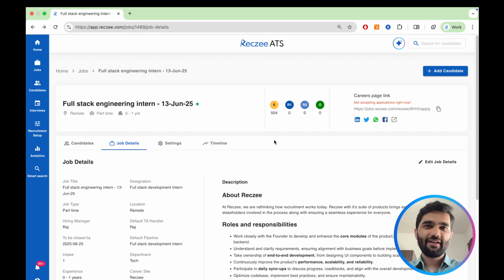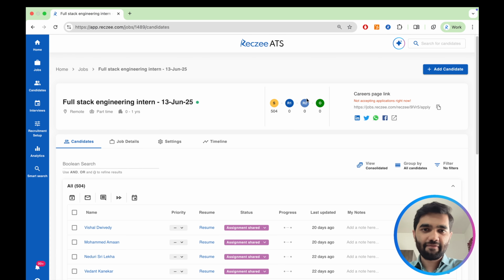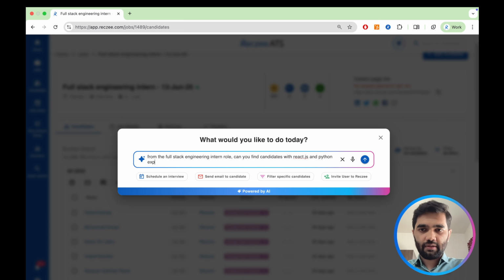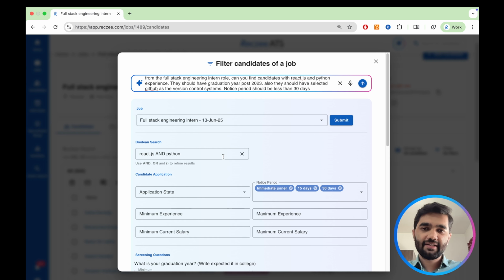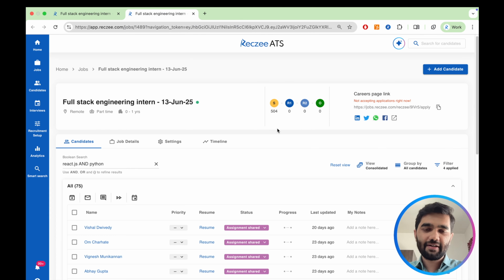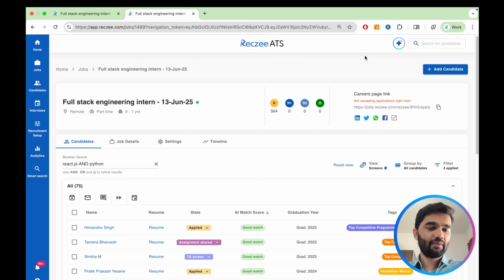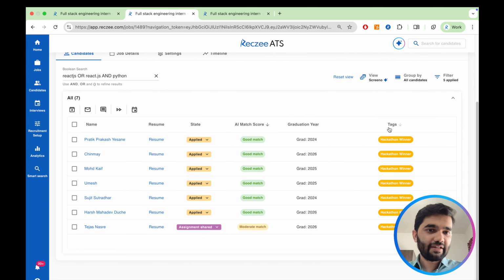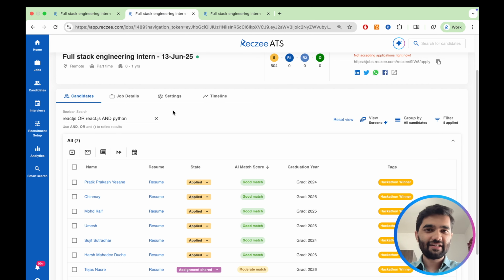AI Agent | Reczee ATS - Screening Candidates in seconds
Find the Right Candidates with AI! 🧠⚡

Drowning in applications but still struggling to find the right fit?
Just tell Reczee®'s Agentic ATS what you're looking for -
"Find me candidates for the Product Manager role with 2+ years of experience"
and the AI agent filters your existing applications to show only the most relevant ones. 🎯

No manual sorting. No endless scrolling.
Your talent pool, instantly searchable—powered by AI.